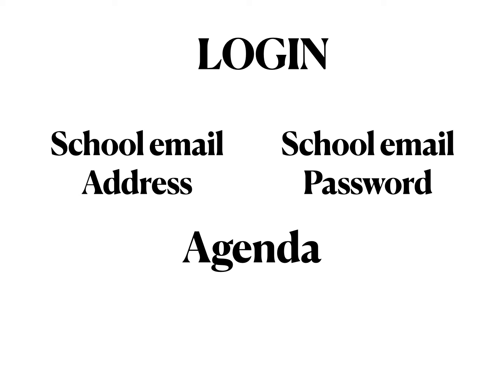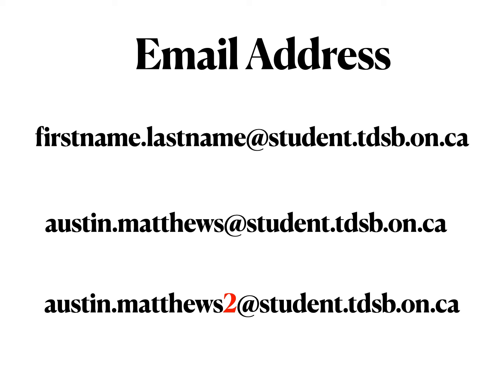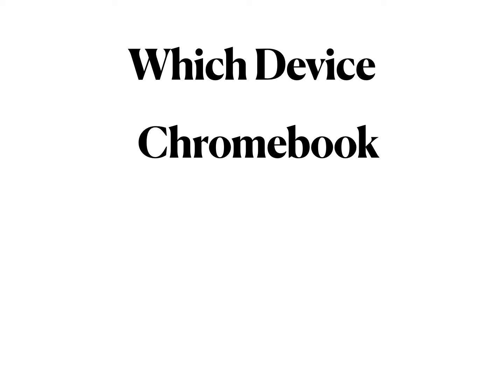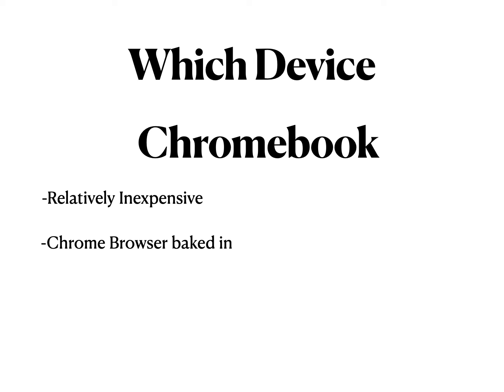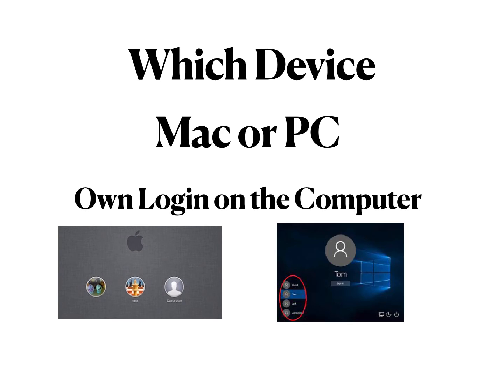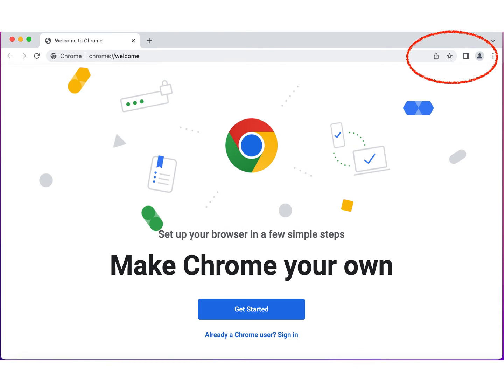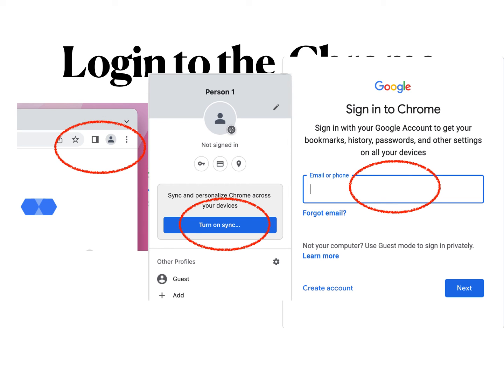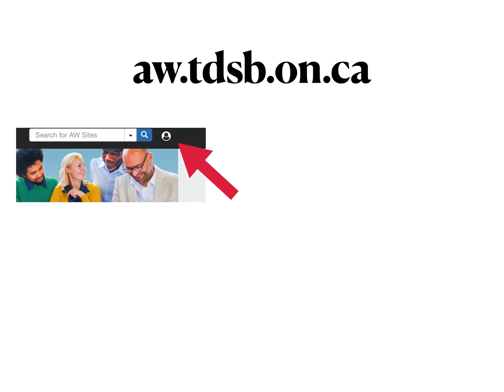tech at home